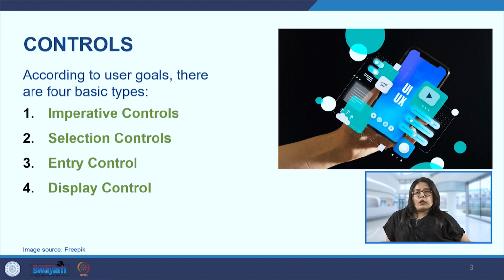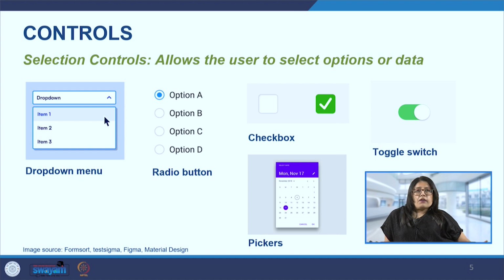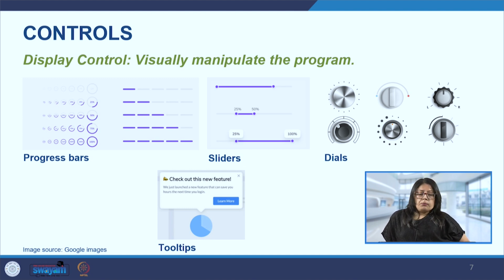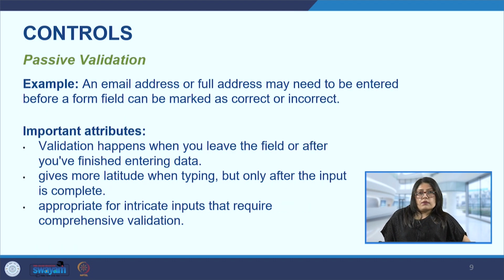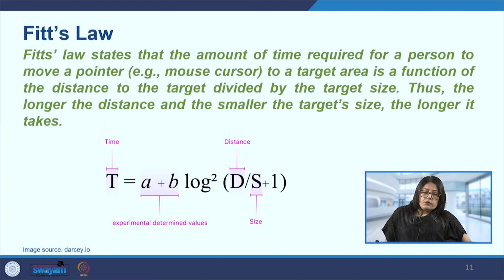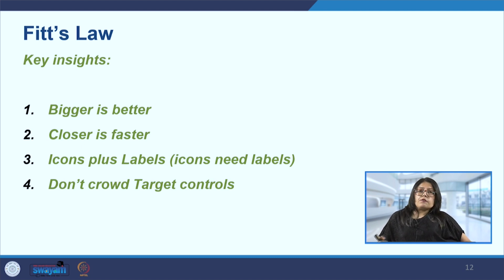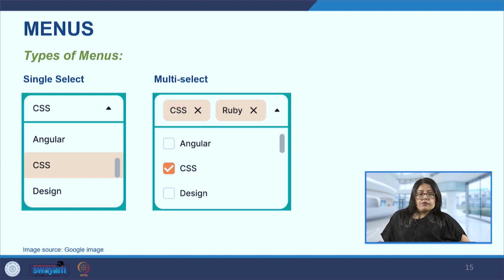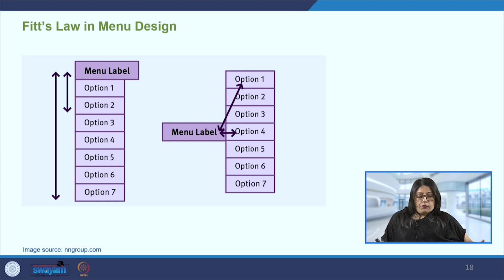Lecture 36: Controls and Menus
This lecture discusses the types and uses of controls and menus, supported by the concept of Fitt's Law.